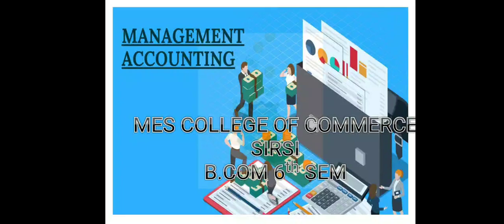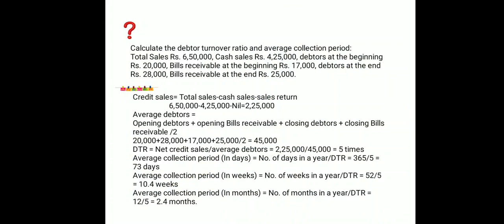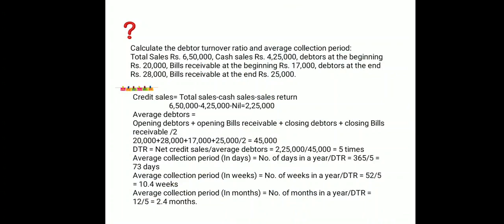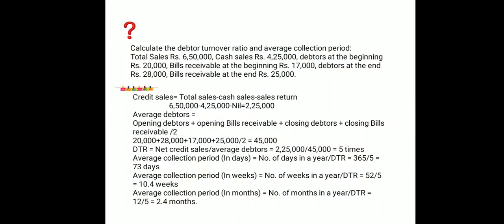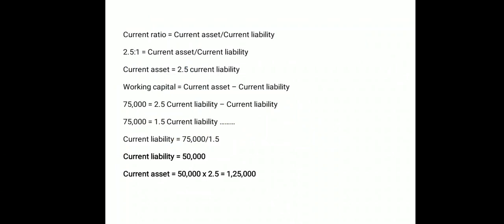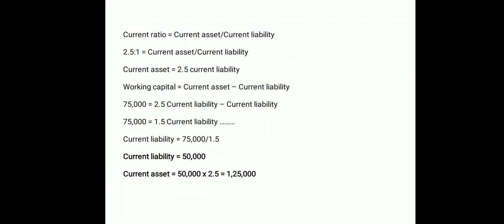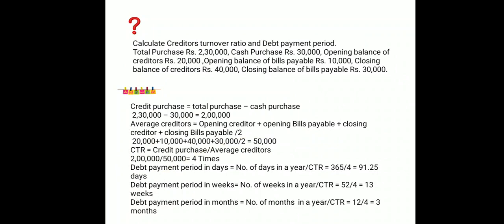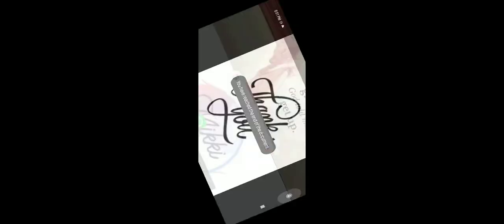MANAGEMENT ACCOUNTING, unit 4, class 6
lecturer Anwesha Sinha
Ratio analysis